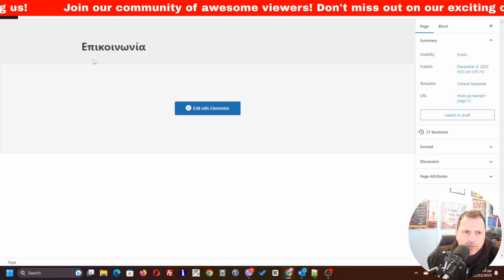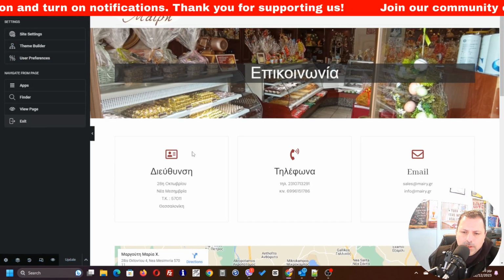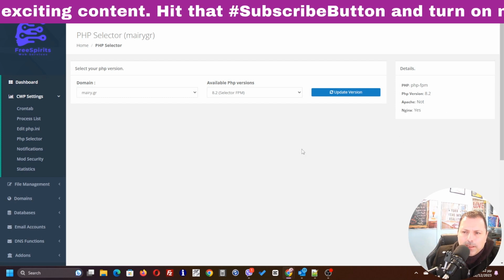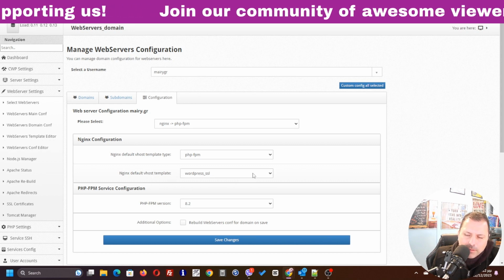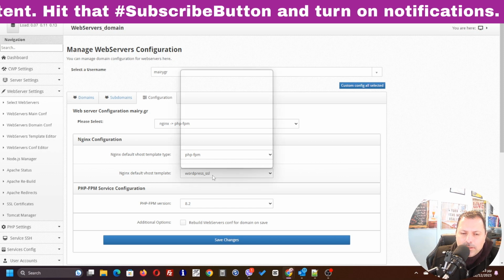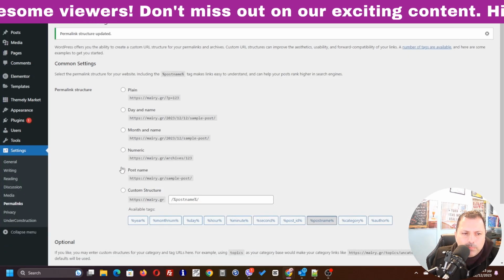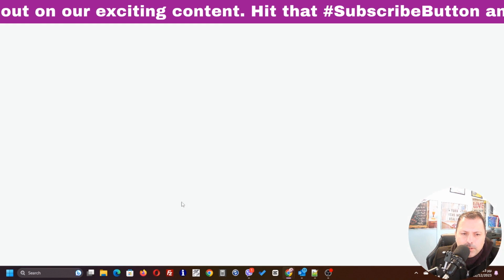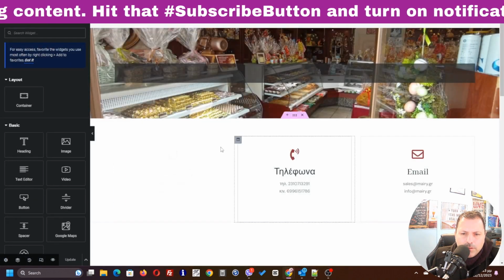Troubleshooting Error 404 in Elementor: Fixing Permalinksl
In this tutorial, I walk you through the step-by-step process of fixing the frustrating Error 404 in Elementor after changing your WordPress permalinks. Discover simple solutions to ensure a seamless user experience on your website.

Think and Grow Rich by Napoleon Hill
The Master Key System by Charles F. Haanel
Unlocking Marketing Magic
Success Is Something You Attract
Practical Guide For Parents